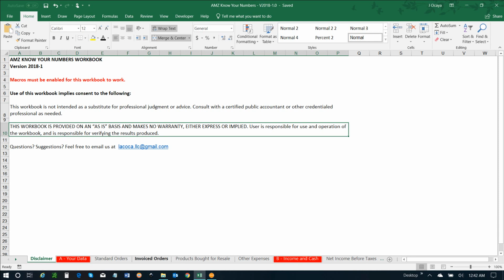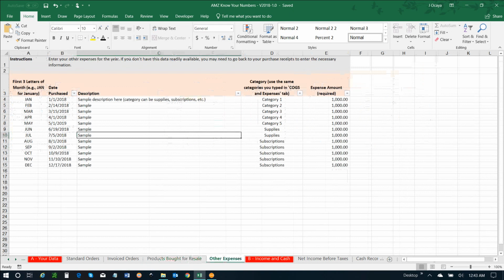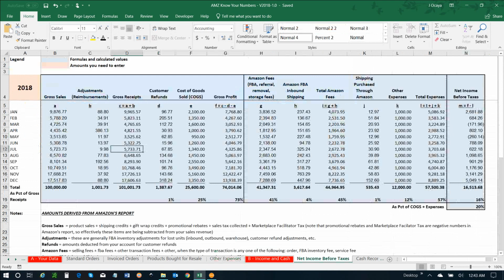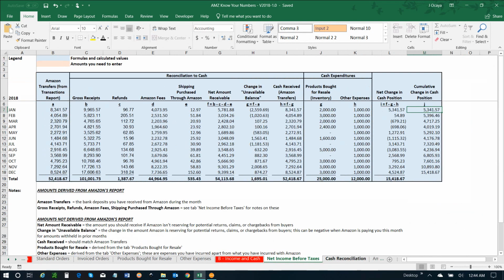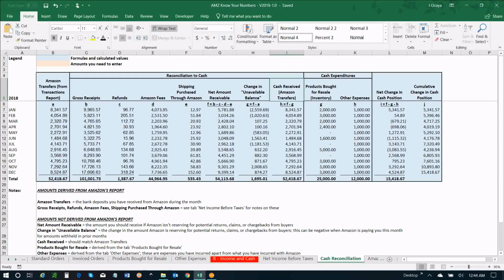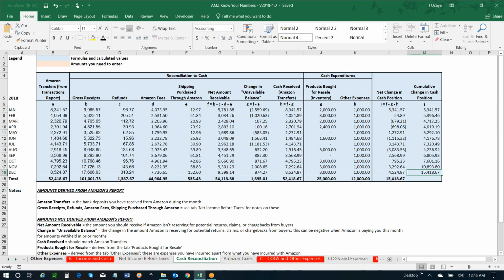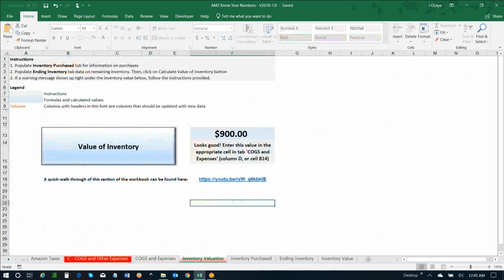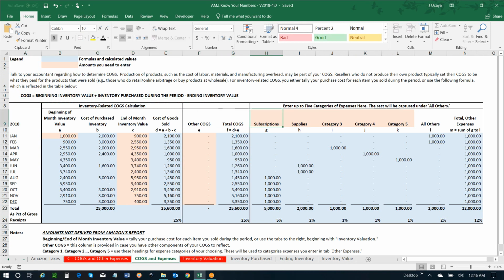AMZ Know Your Numbers V2018 1.0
Overview of the AMZ Know Your Numbers Workbook